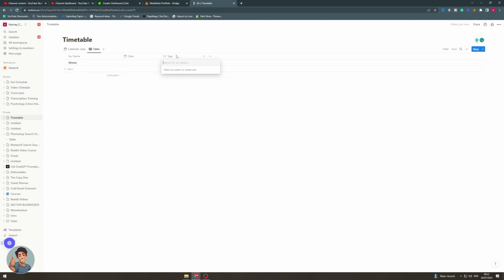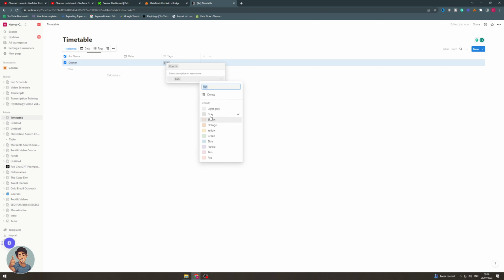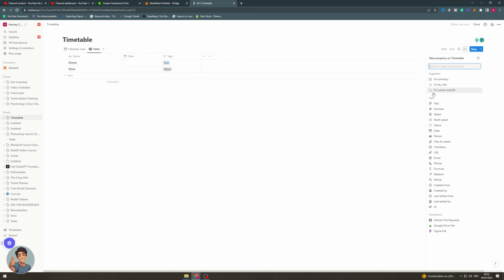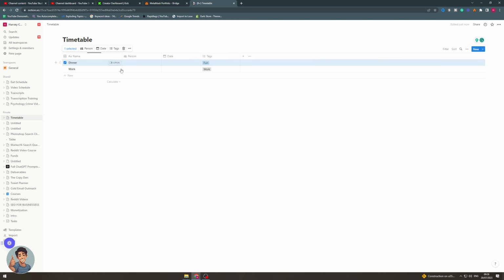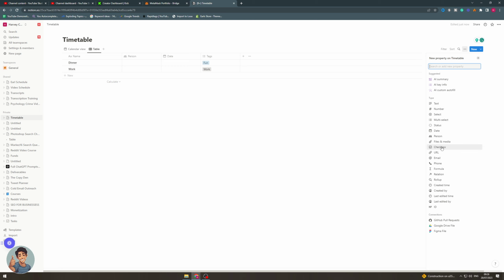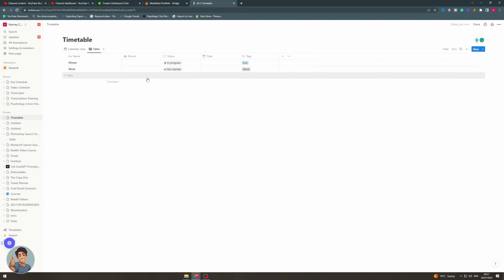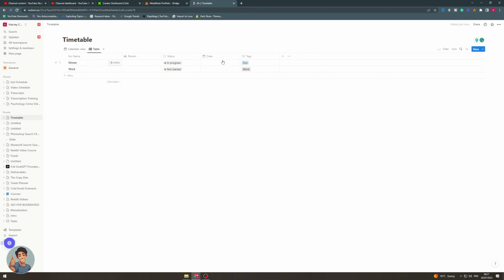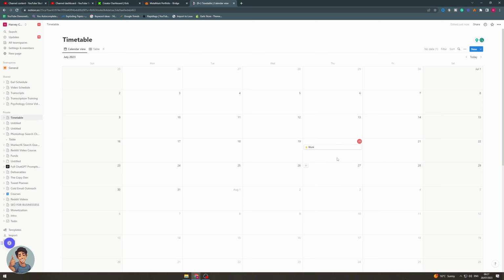How To Color Code Notion Calendar (Quick & Easy)